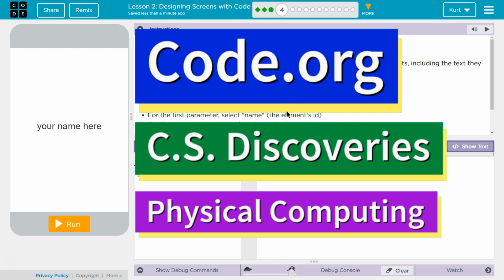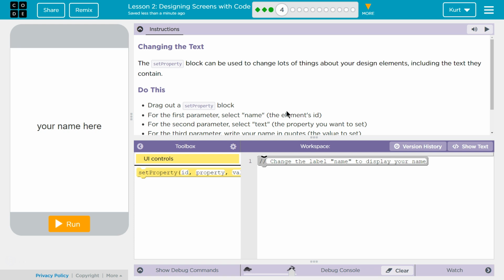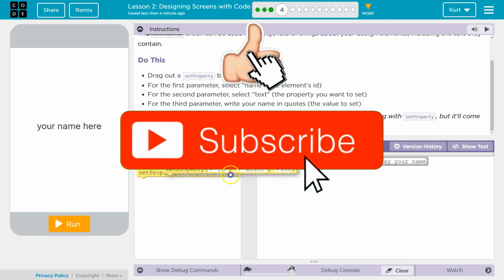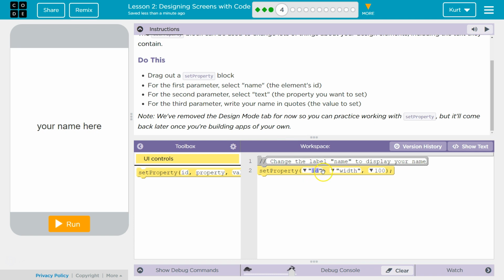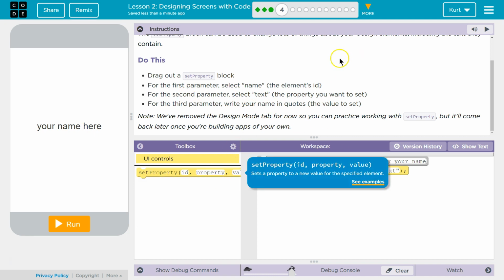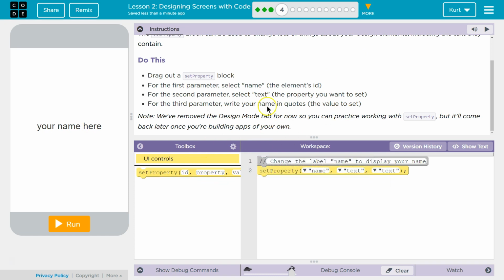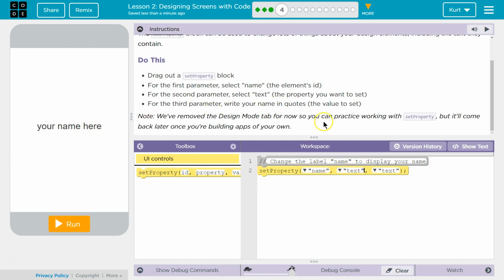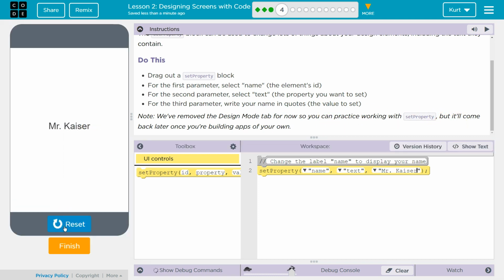Designing Screens with Code Lesson 2.4 Tutorial with Answers Code.org CS Discoveries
Designing Screens with Code, lesson 2, is from Physical Computing, unit 6 of Code.org's C.S. Discoveries course. Each puzzle in this Code.org course challenges students to accomplish a new task while learning principles of computer science. In this video I walk through step-by-step how to get the right answer for this puzzle. Tutorials for other lessons is linked below.